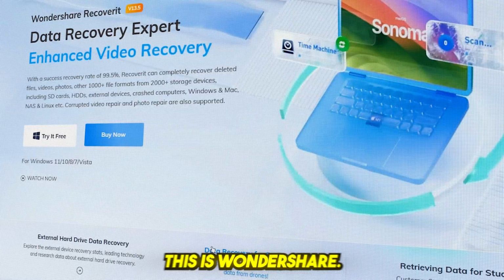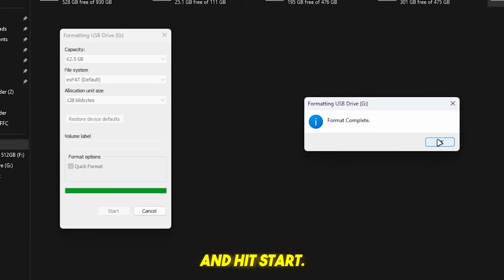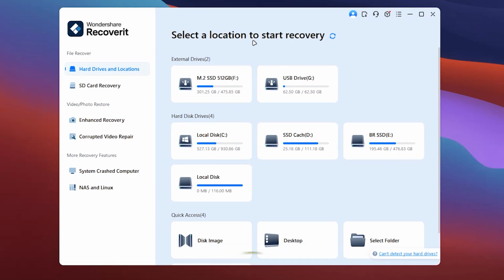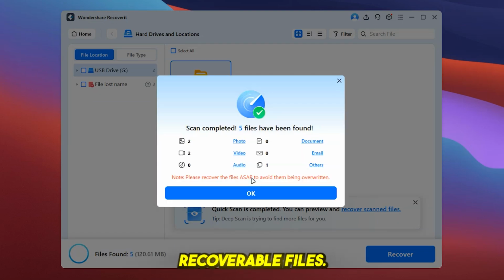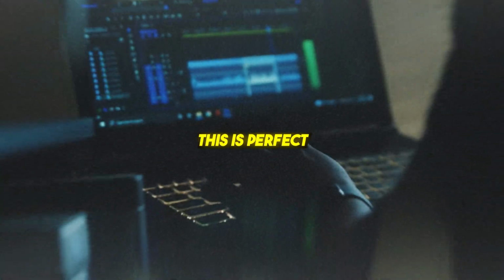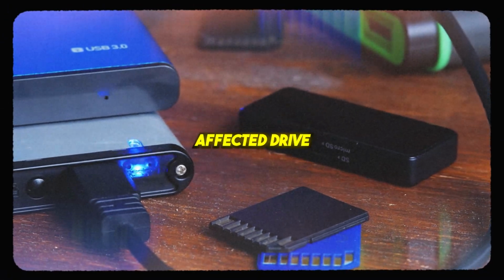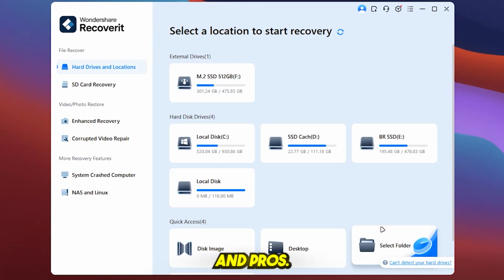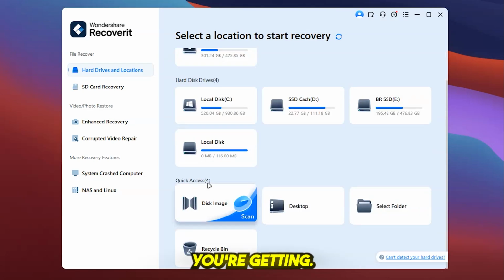Lost All Your Data? Here’s How I Got It All Back in Minutes With This Software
Wondershare Recoverit V13.5 is one of the most powerful data recovery software tools of 2025. In this tutorial, we’ll show you how to use Wondershare Recoverit to recover deleted files from hard drives, SD cards, and more.

Whether you're a filmmaker, content creator, or everyday user, Recoverit helps you bring back what matters. Watch as we recover data from a formatted external drive using Wondershare Recoverit—and see the results for yourself.

Timestamps:
00:00 - Intro: Why You Might Lose Files
00:45 - Launching Wondershare Recoverit V13.5
01:42 - Scanning External Hard Drive
02:37 - Previewing Lost Files
03:17 - Other Tools
03:46 - Pros And Cons
05:06 - Final Thoughts

🔐 Secure. Reliable. Easy to use. Try Wondershare Recoverit today!

This Video Cover:
free data recovery software
permanent files recovery
how to recover deleted data